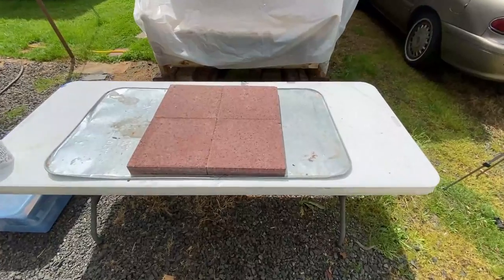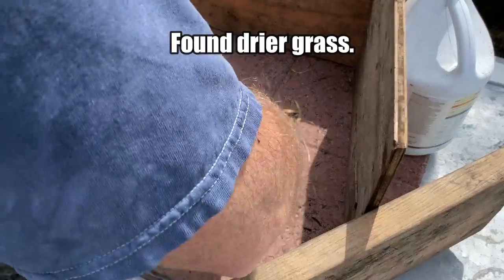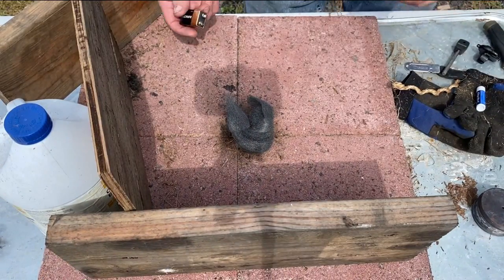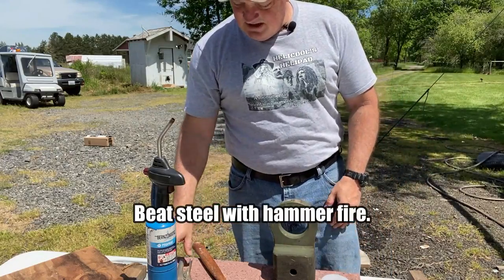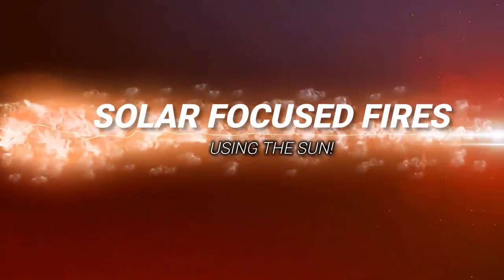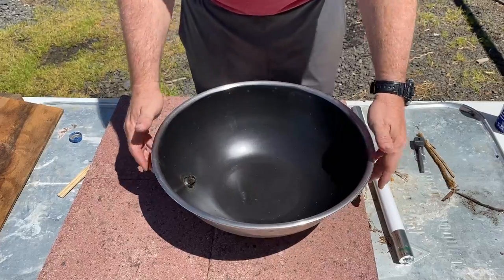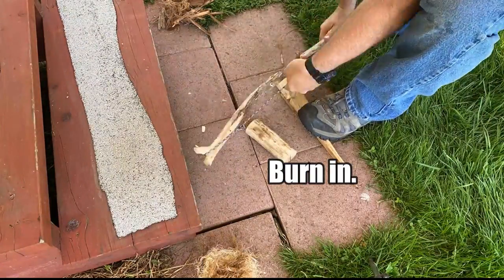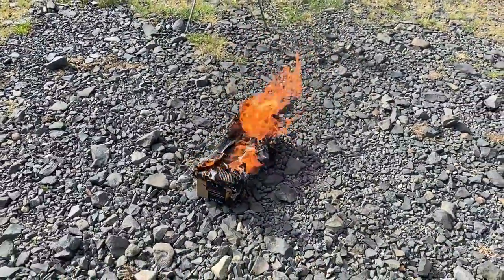19 ways to Matchless Fire Starting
As motivation to get outside and practice your outdoors skills, I challenged my Boy Scout Crew to a series of quarantine challenges. This is the third challenge... matchless fire starting. I took it a bit further as I wondered how could I challenge myself beyond the norm... I came up with 19 different  ways to start a matchless fire, and three more that I could not do because my order from Amazon had not yet arrived with the "rope lighter," the "fire piston" compression igniter, and the potassium permanganate and glycerin chemical fire. All in all, it was quite a challenge, a lot of hard work, and many hours putting it all together. I hope this inspires the youth to take on these challenges and hone their outdoor skills.